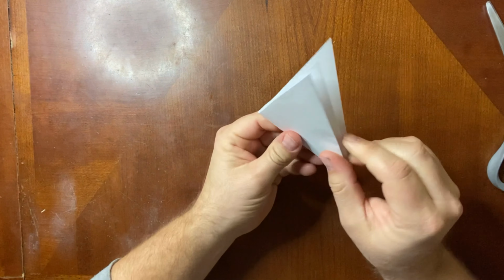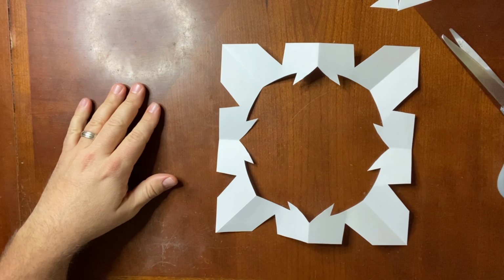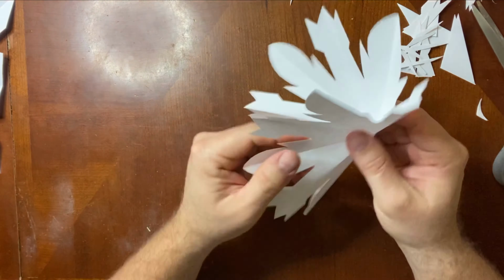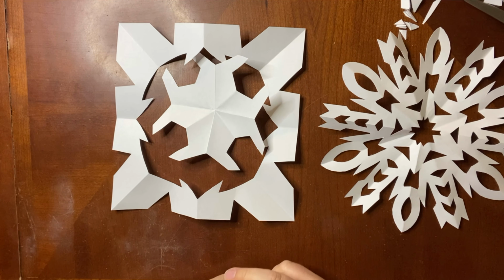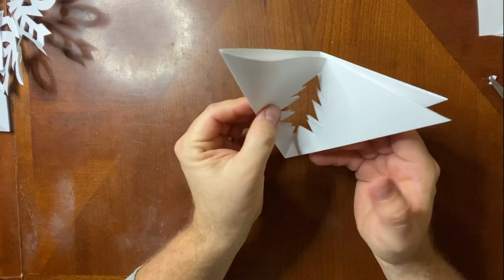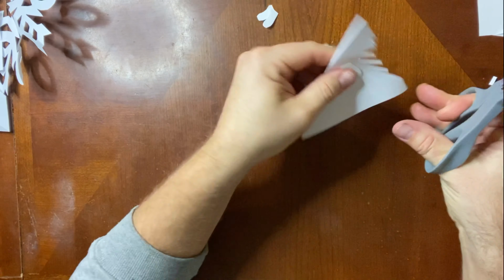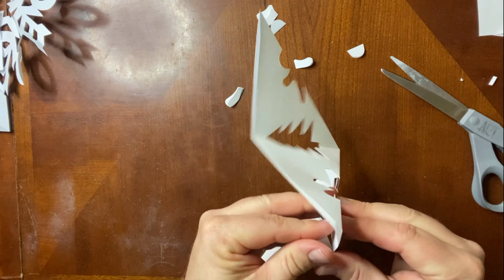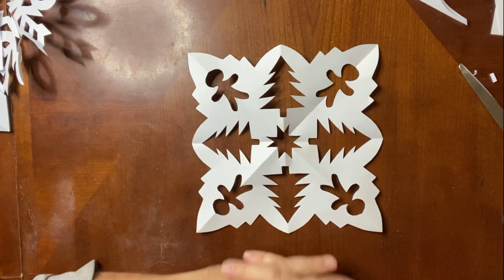How to Make Paper Snowflakes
Want to make paper snowflakes like a Ninja? Check out this time lapse of Ninja paper scissory!
How to fold and cut, with wicked awesome examples iof crazy snowflakes!

Awesome Music by Charlie Parra del Riego